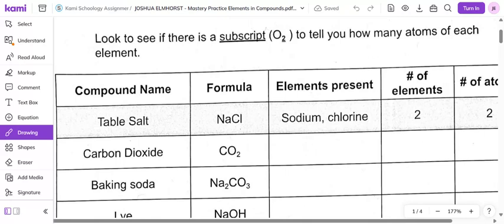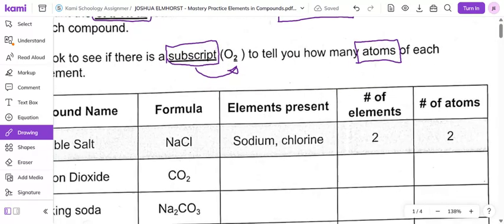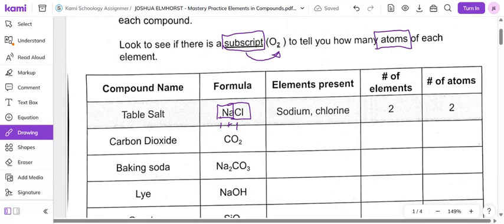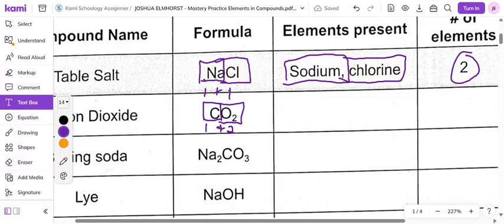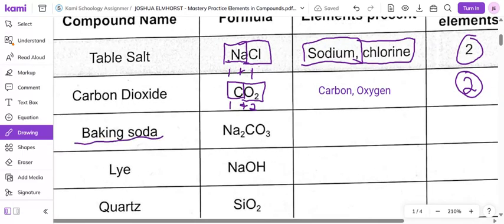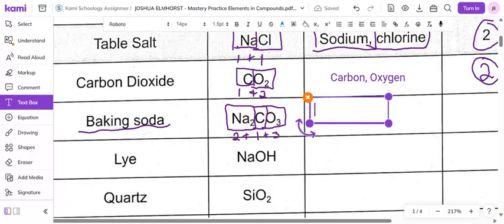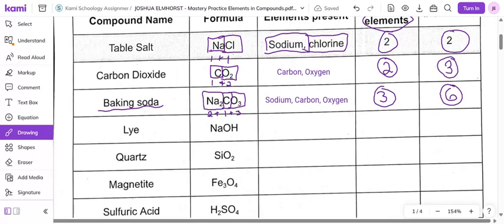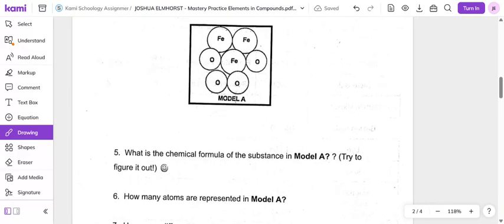Elmhorst Science Mastery Practice Elements in Compounds